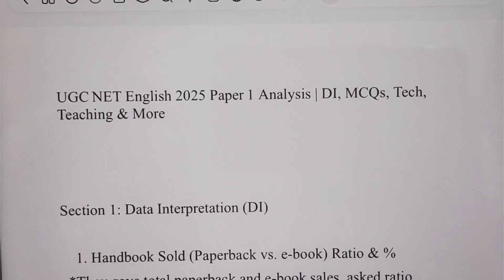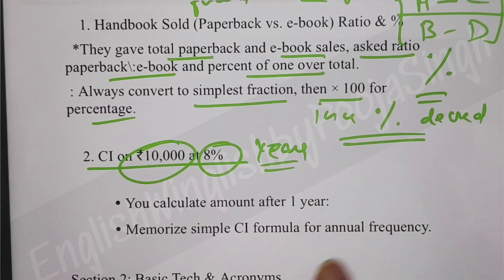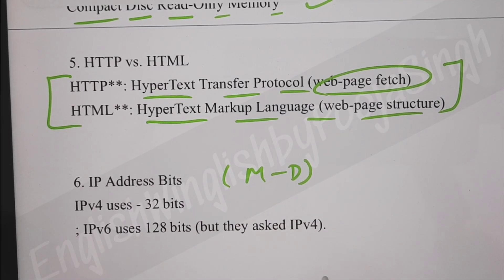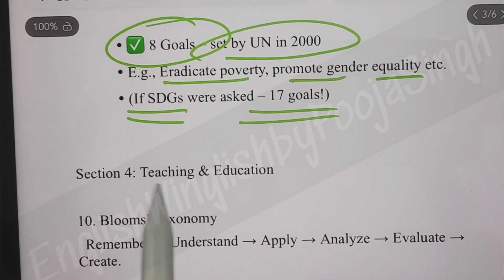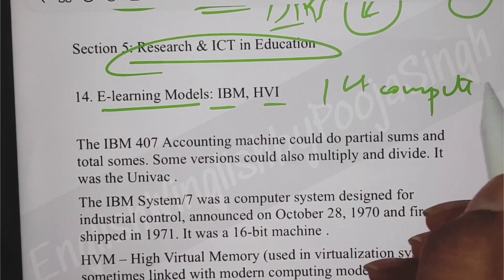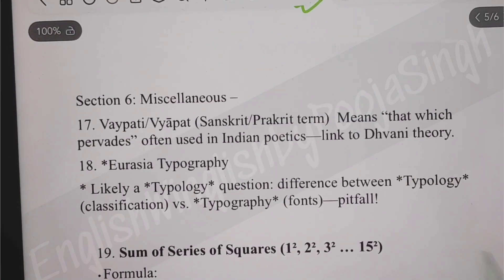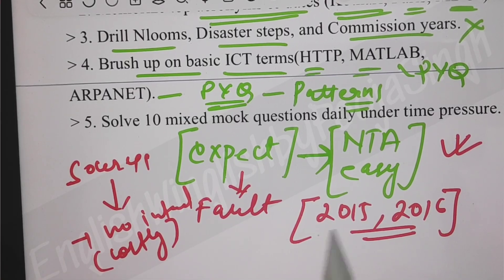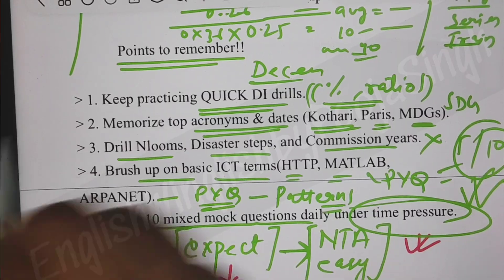UGC NET Paper 1 Exam Analysis 2025 🔥 | Shift 2 Memory-Based Questions with Answers & Tricks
📌 **UGC NET 2025 Paper 1 Full Exam Analysis – Shift 1 (June 27)**
In this video, I’m sharing **memory-based questions** from today’s UGC NET Paper 1 exam along with **accurate answers and smart explanations**. From Data Interpretation to ICT, from Bloom’s Taxonomy to Disaster Management – everything is covered!

🔍 **What’s Included:**
– DI: Handbook, Paperback Ratio & Percentage
– Research, ICT, Communication, Logical Reasoning
– ARPANET, HTTPS, HTML, CD-ROM, MATLAB, SQL
– Education Commissions (Kothari, Mudaliar)
– MDG, Disaster Management Steps
– Average, CI, Square Root, Series Sum
– Fallacies, IP Address bits, Teaching Styles
– Computer Models: HVM, IBM, HCL

✨ **Exam Level**: Moderate
✨ Perfect for Shift 2 & Paper 2 students watching this for last-minute revision!

👇Comment your score & memory-based questions below!